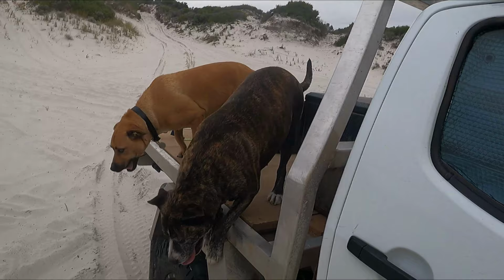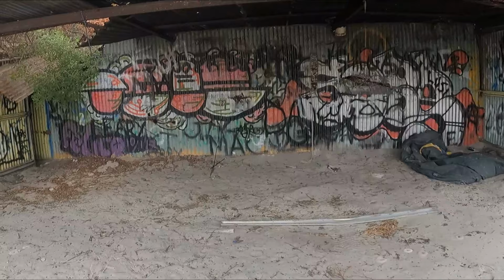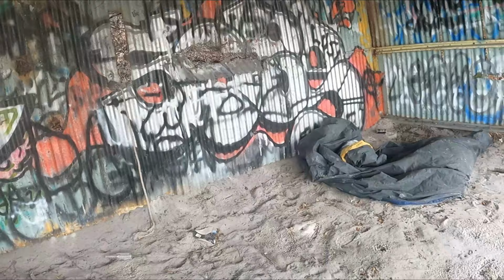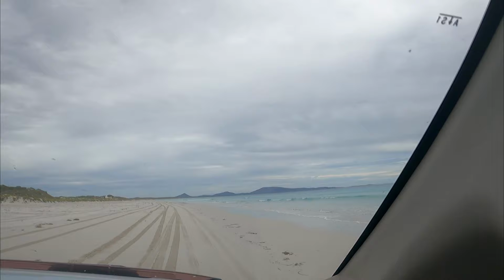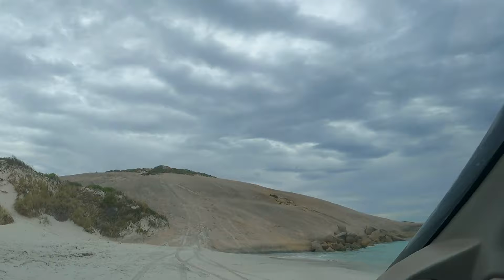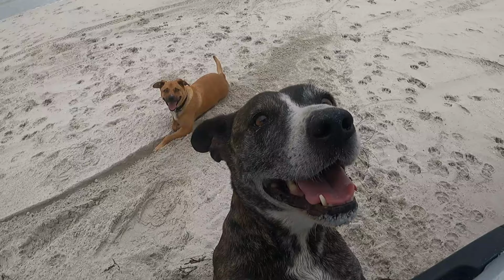Wylie Bay, Esperance Western Australia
Just a little trip to the beach with the dogs and abit of an explore